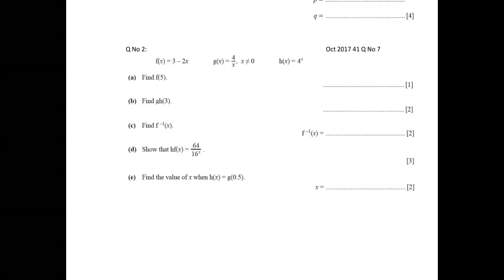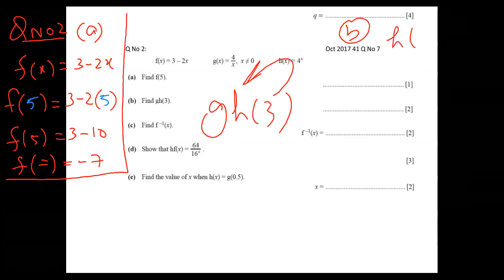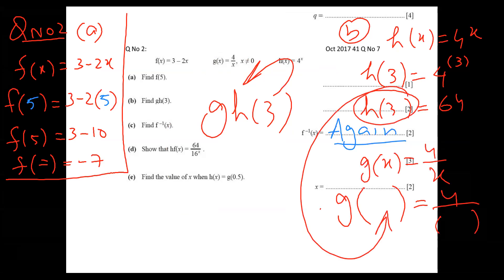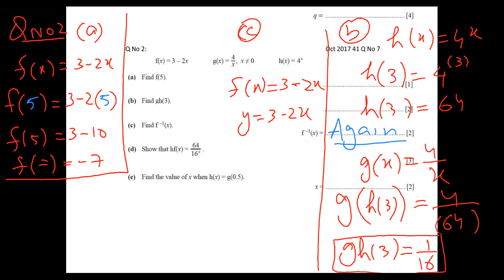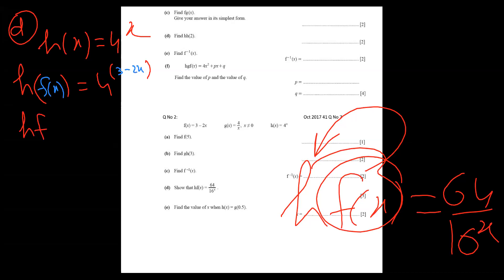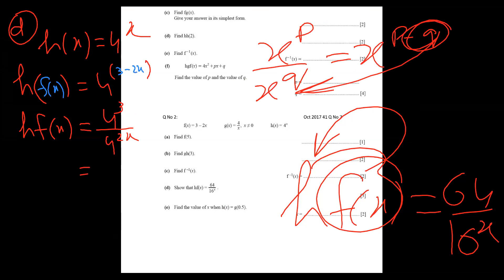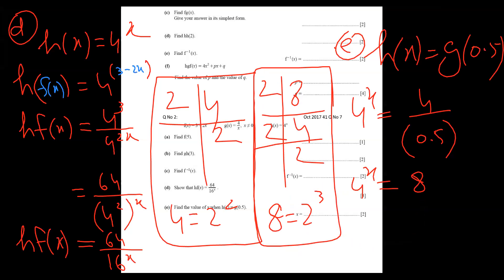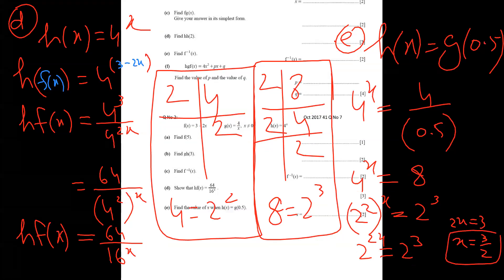Oct 2017 Var 41 Q No 7 Topic O Level Function